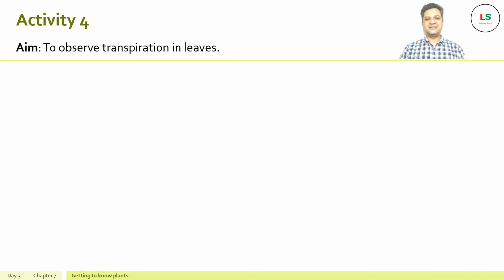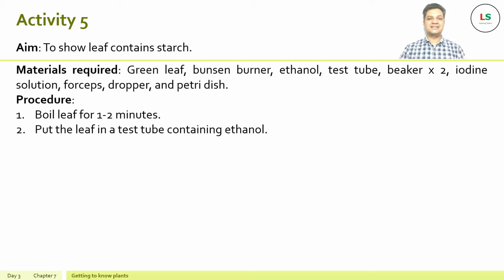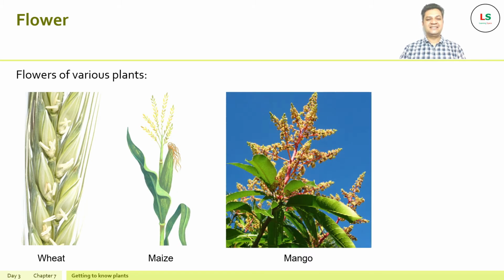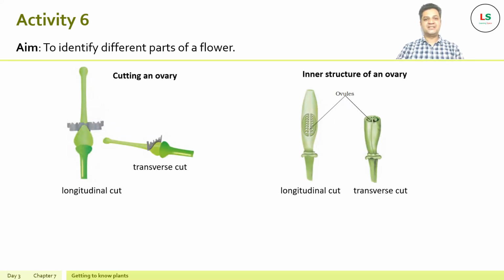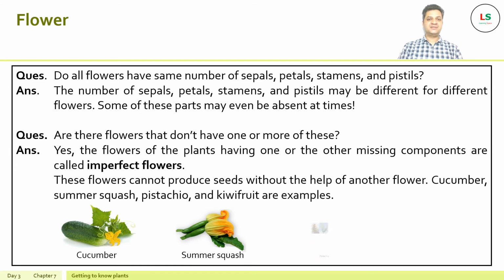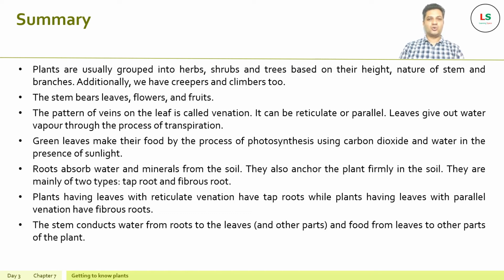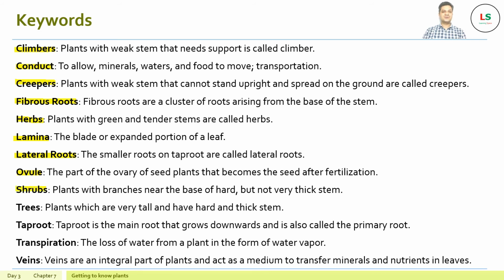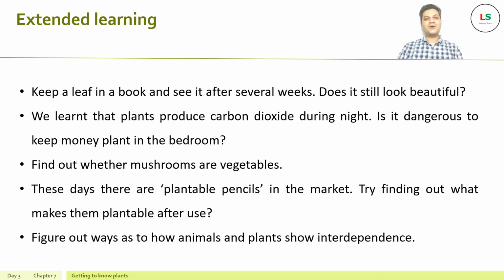Getting to Know Plants - NCERT Science Grade 6 Chapter 7 - Part III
Students of Grade 6 will develop a sound understanding of the Science concepts from Chapter 7 after going through the three videos related to this chapter.

NCERT book has been taken as a reference to create an enriched learning experience for the students by seasoned educator. You will love learning seventh chapter with it.

Happy Learning!